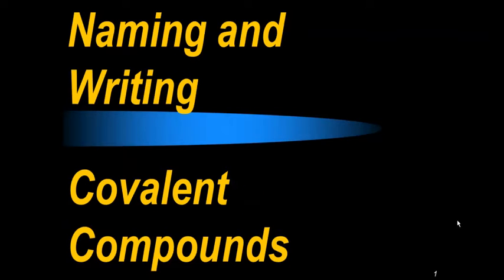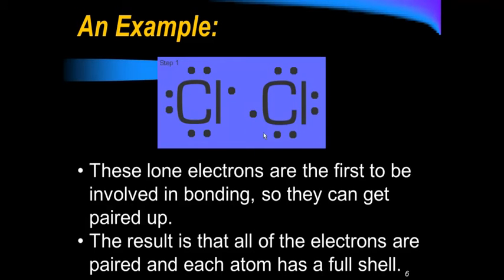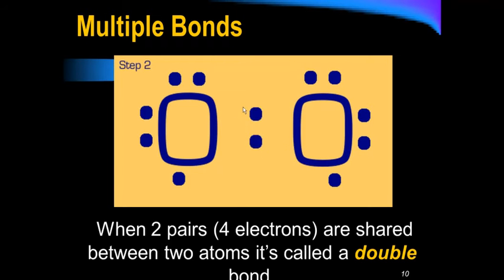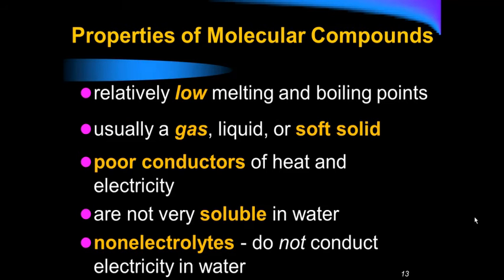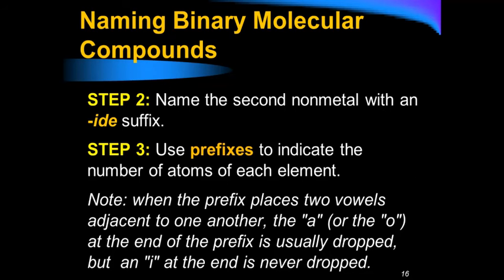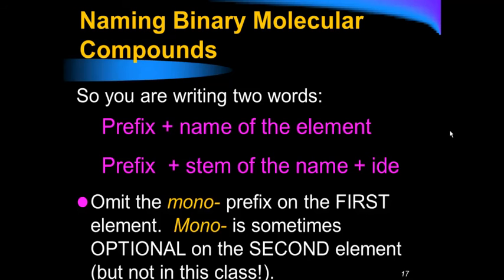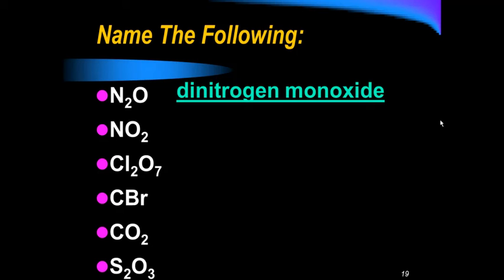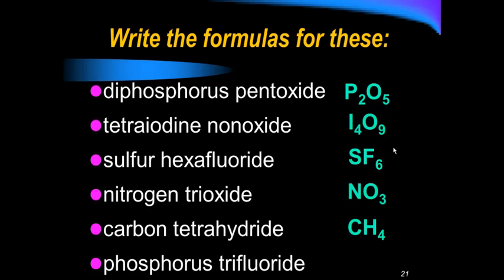Writing and Naming Binary Covalent Compounds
Quick introduction to naming and writing the formulas for simple covalent compounds.